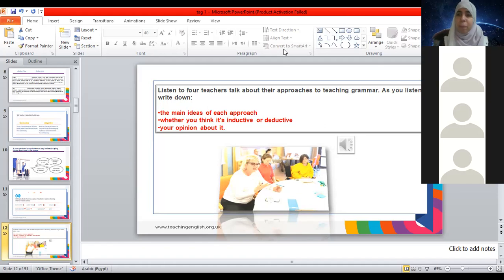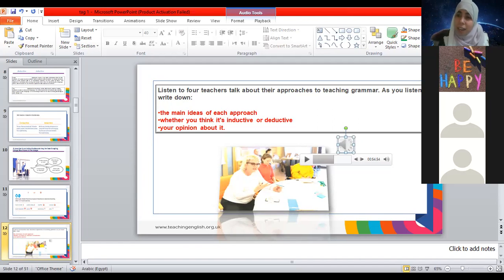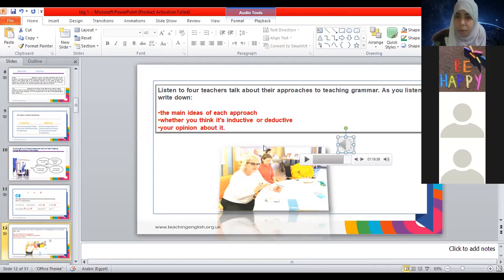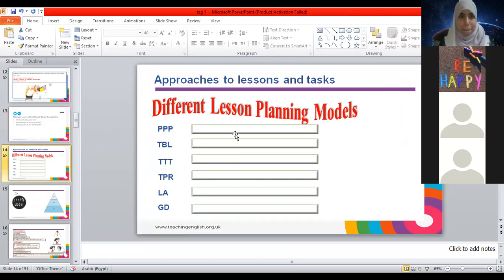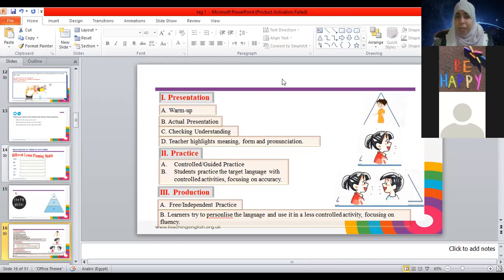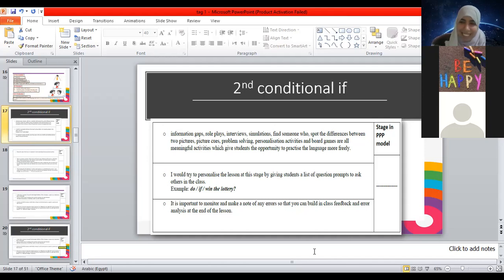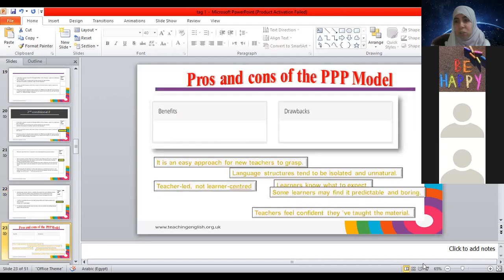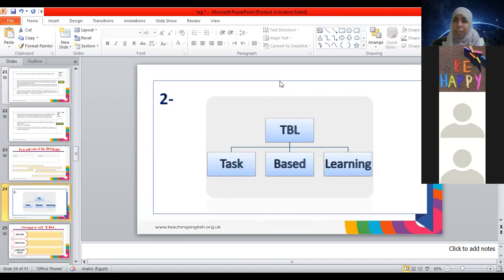Teaching approaches and lesson plan part 2